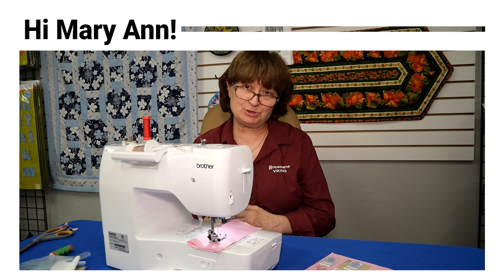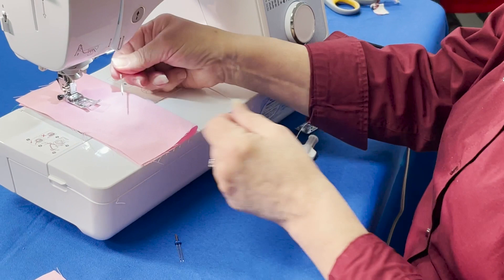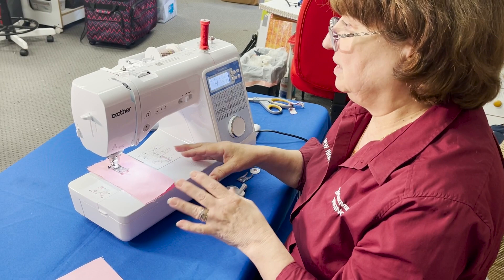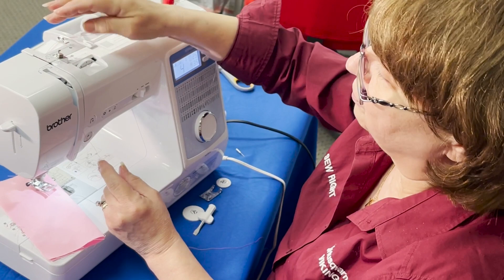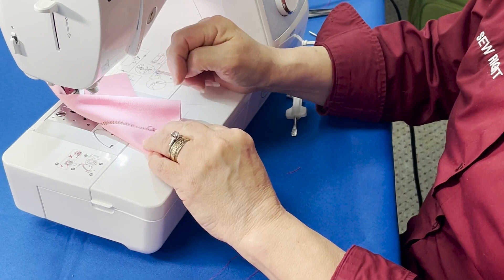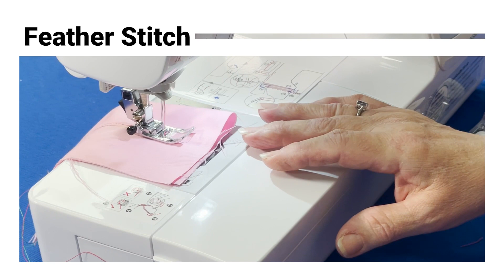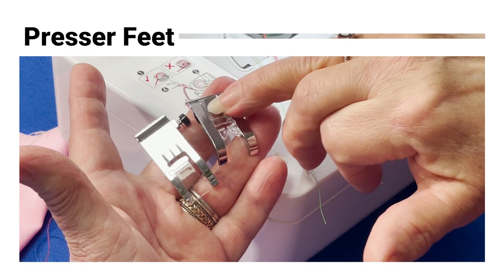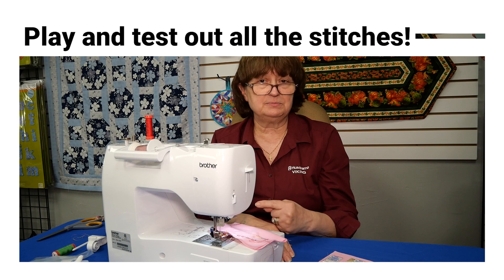Twin Needle Basics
Learn how to install and thread a twin needle on your sewing machine! Mary Ann walks you through different types of twin needles, their uses, and fun applications!